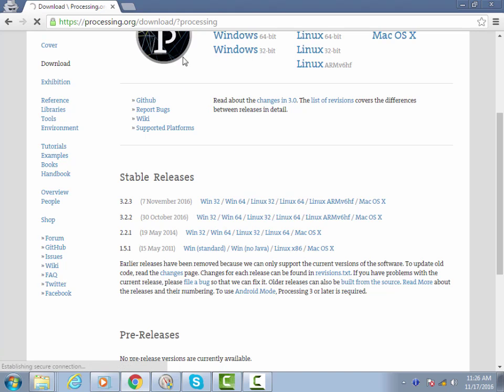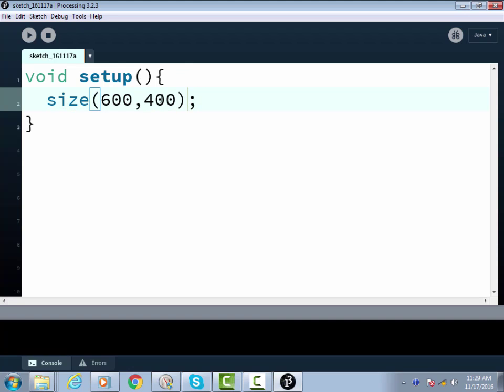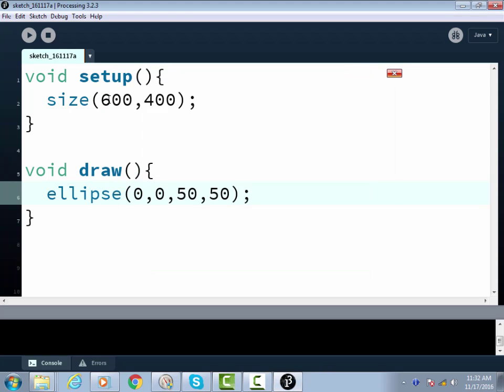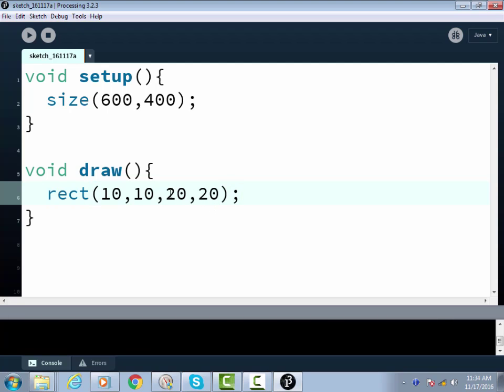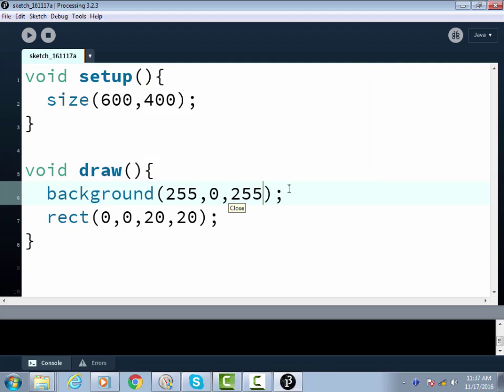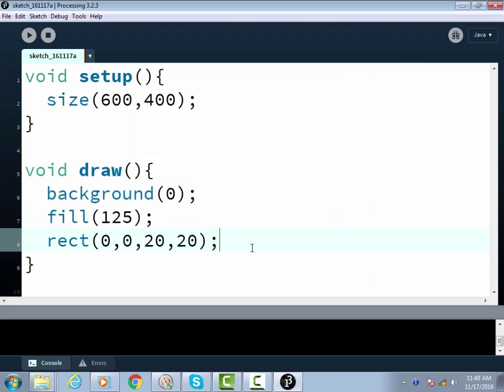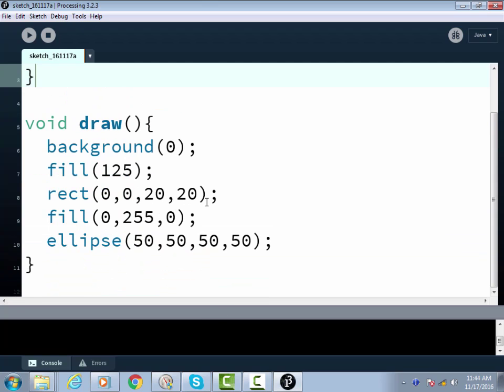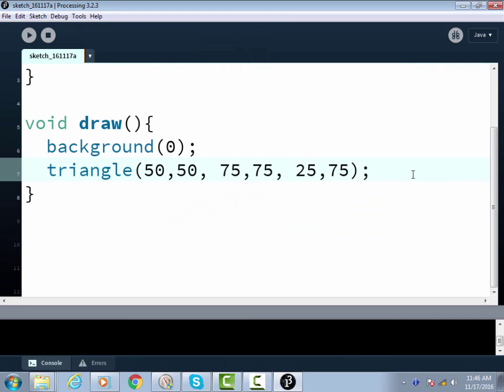GameDev01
WELCOME!  This is the start of a game dev series from absolute scratch.  All made as plug and play as possible for your convenience.  In this video we shall start with "processing" a wonderful language bootstrapped on top of java and very easy to learn graphics programming.

Please give critique and if you have any problems feel free to comment and i'll get right onto helping as much as i can.  (if you feel so inclined please donate a little to processing as they made a wonderful learning tool)